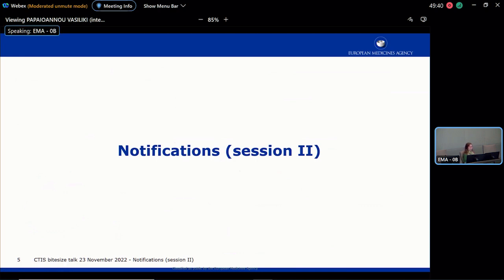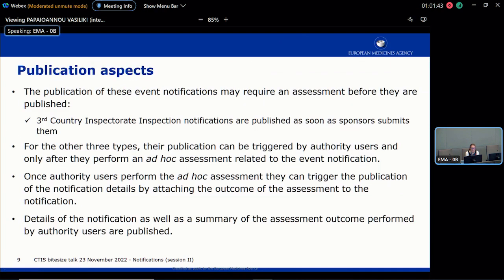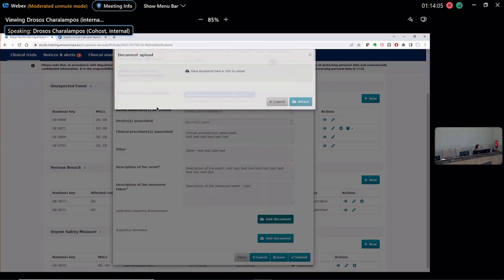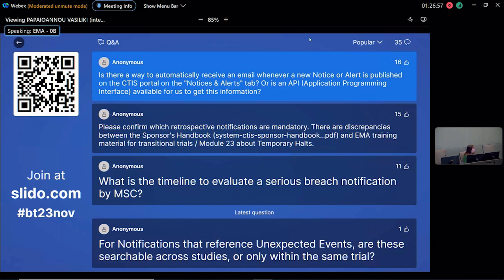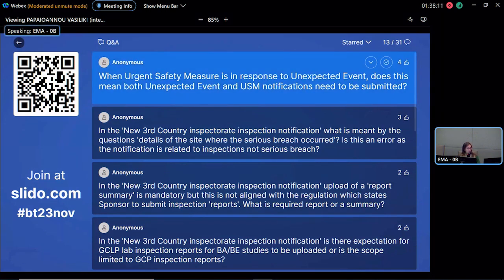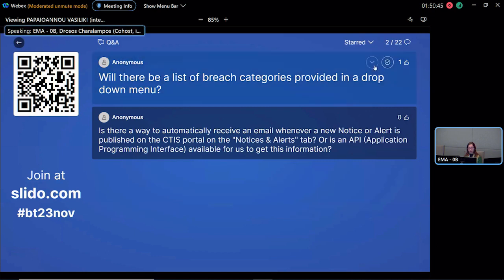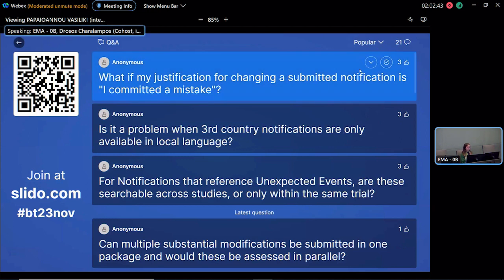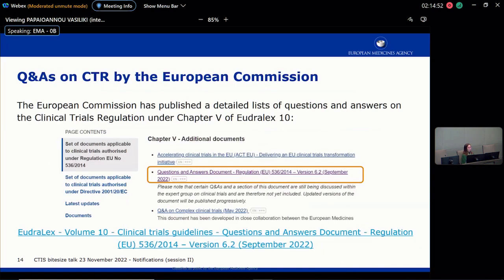CTIS Bitesize Talk: Notifications - Part 2 - November 2022